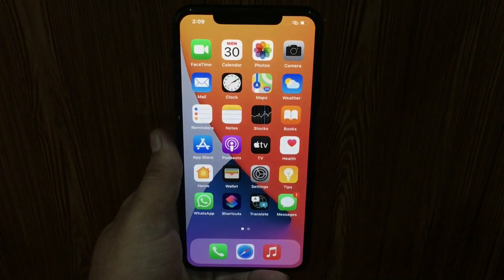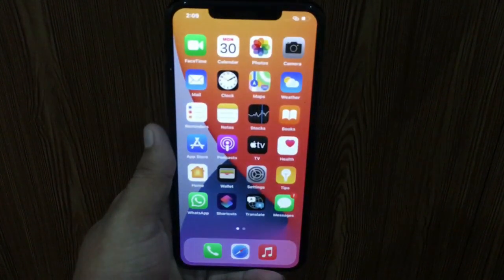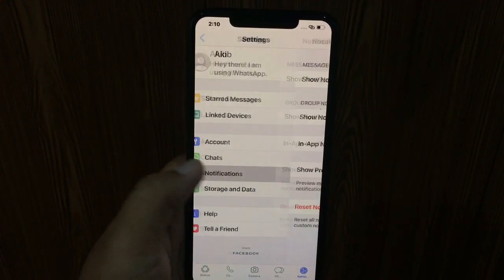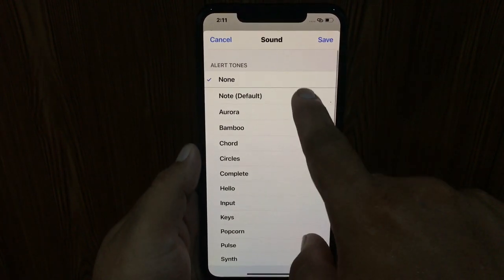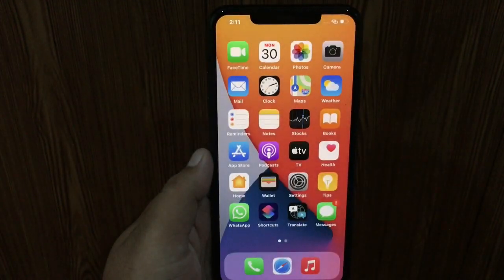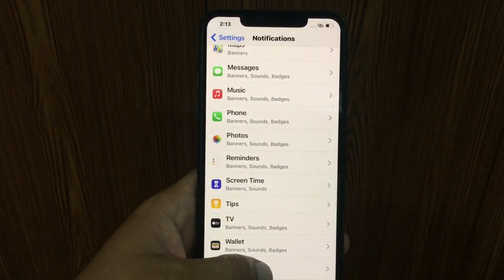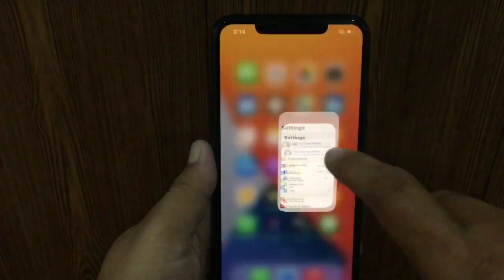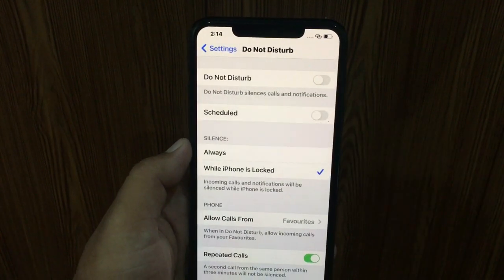WhatsApp Call Not Ringing iPhone ! WhatsApp Call Not Ringing When Phone is Locked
WhatsApp Audio or Video Calls Doesn't Ring when Screen is locked in new iPhone? In this video i going to teach you some easy and effective ways to fix WhatsApp Calls not showing up on lock screen on iPhone and iPad.